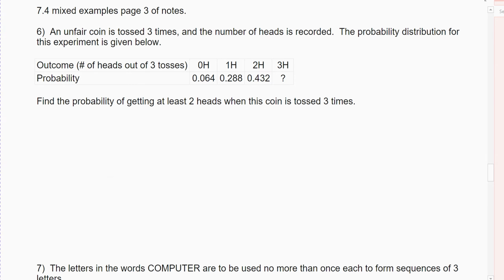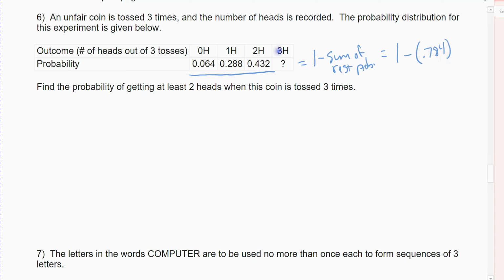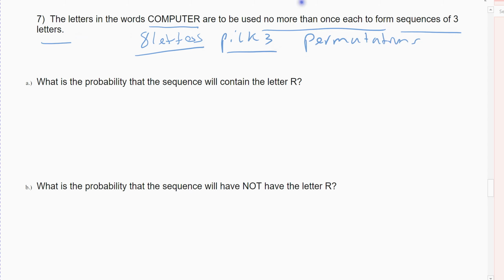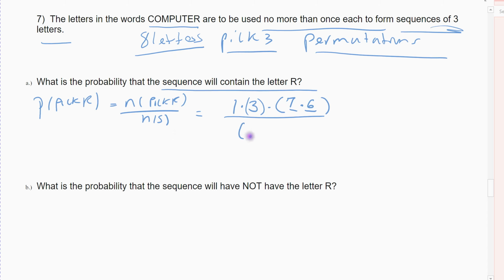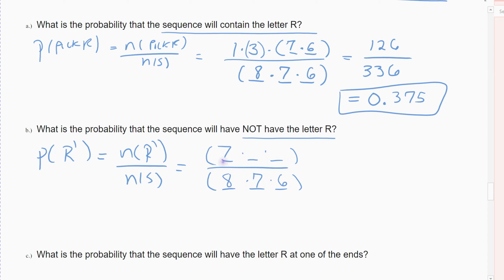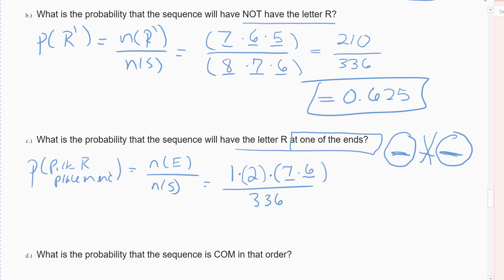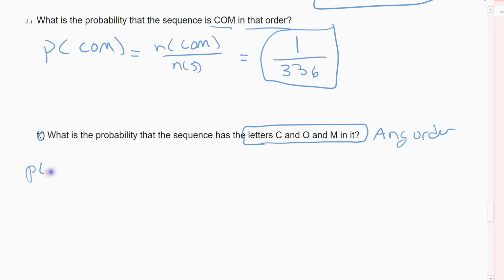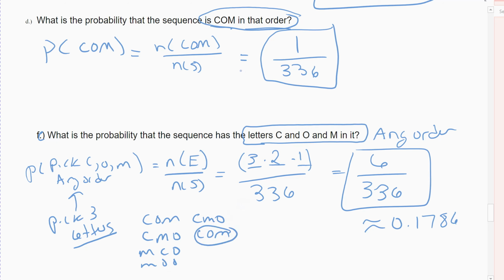7.4 video 3 page 3 of the notes